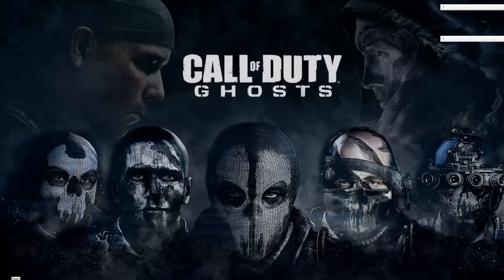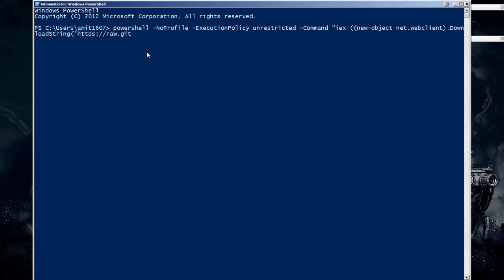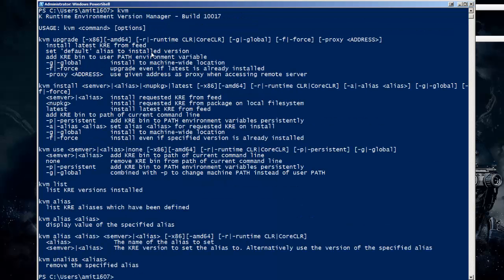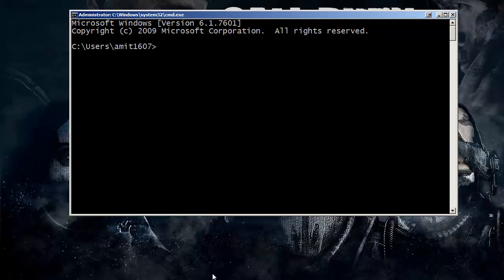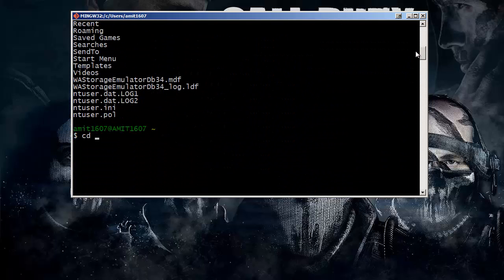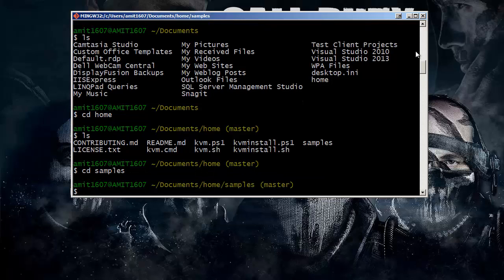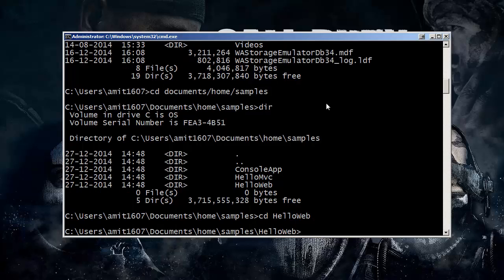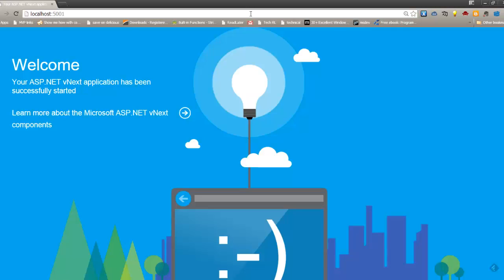Configuring and Hosting Asp.net vNext starter application on Windows 7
This video is about how to configure and host the Asp.net vNext starter application on Windows 7 using K-Runtime.